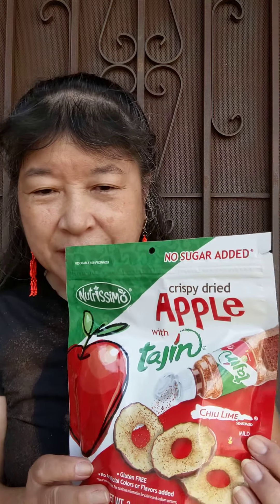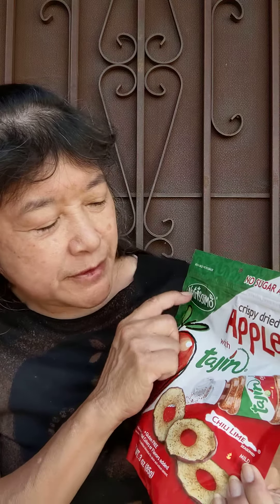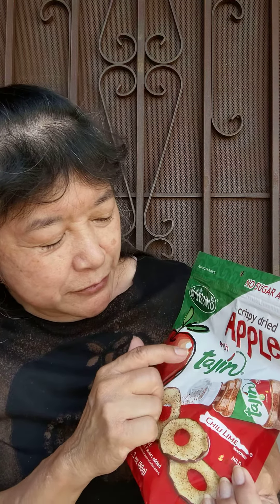Nutrissimo Crispy Dried Apple with Tajin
Sorry, but the audio on this one is very low. This is a review by Megan's Mom on 10/12/22 (Wednesday) of the Nutrissimo Crispy Dried Apple with Tajin which we got from Food 4 Less in Torrance, CA. The Nutrissimo Crispy Dried Apple with Tajin features dried apples with Tajin Classico Seasoning (chili peppers, sea salt, citric acid, dehydrated lime juice, & silicon dioxide) sprinkled on them.
***I am reviewing this at home just outside our front door.